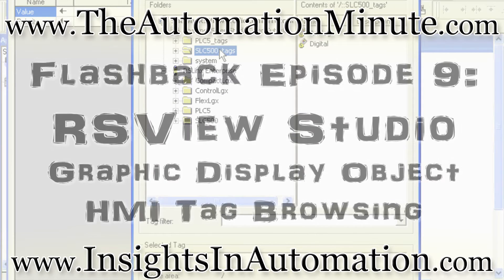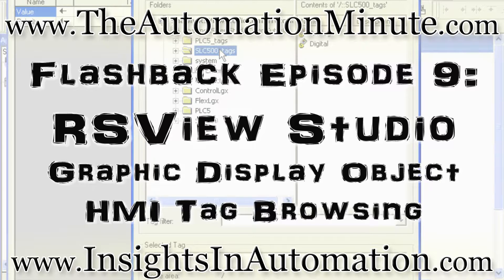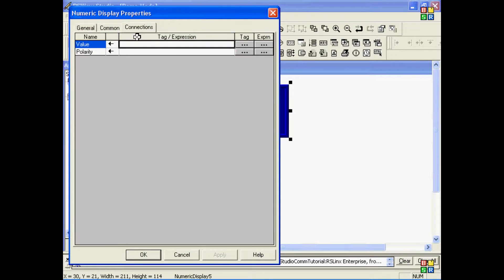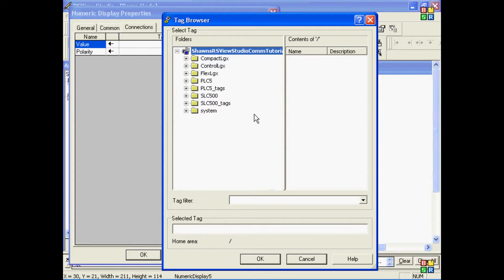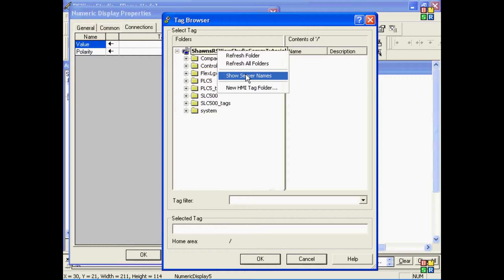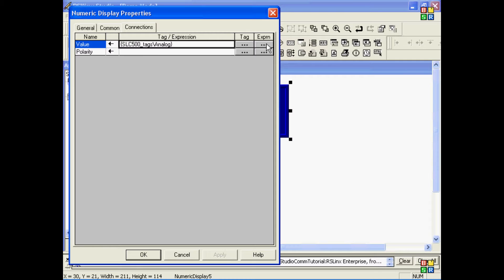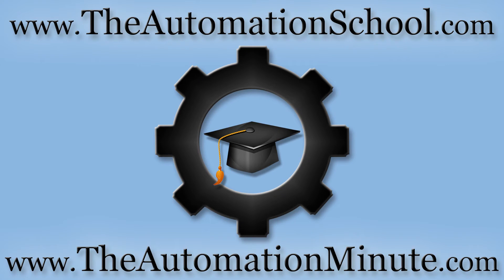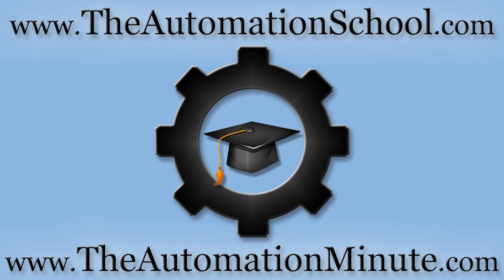FactoryTalk View HMI Tag Browsing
Shawn demos FactoryTalk View Studio HMI Tag Browsing in Flashback Episode 09 of The Automation Minute.